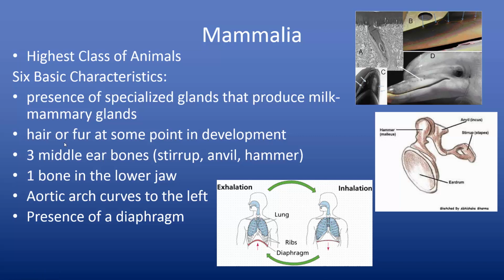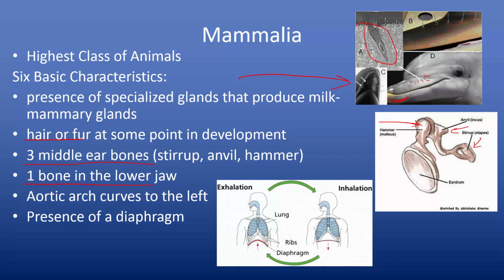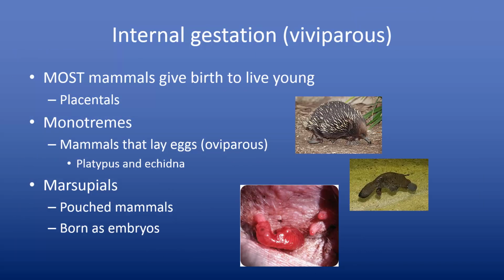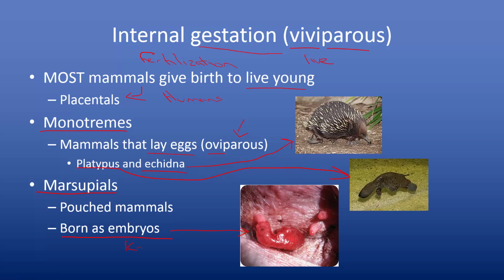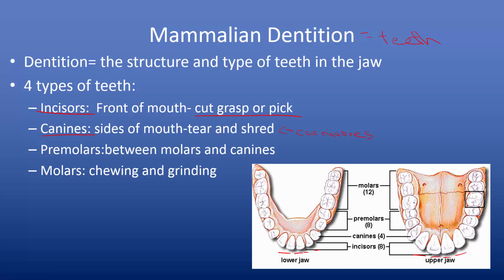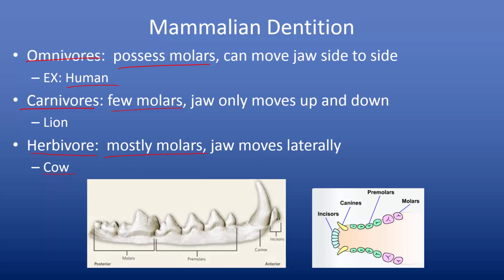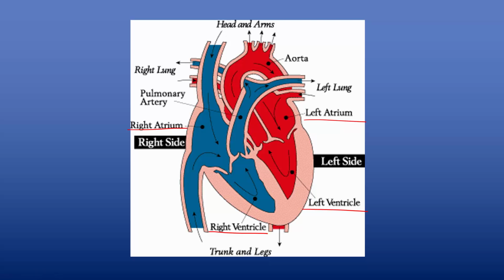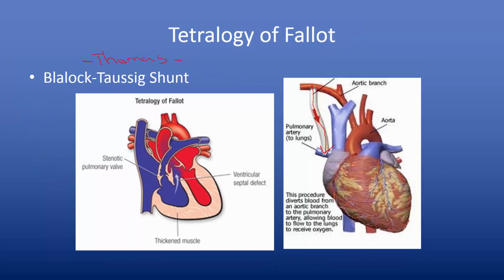4 6 Mammals